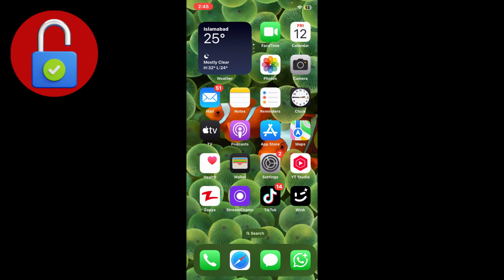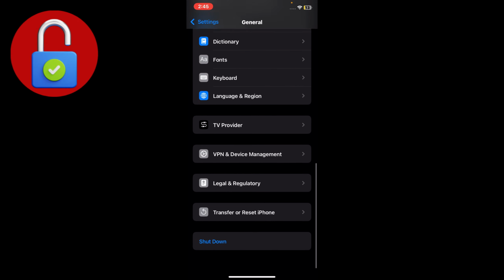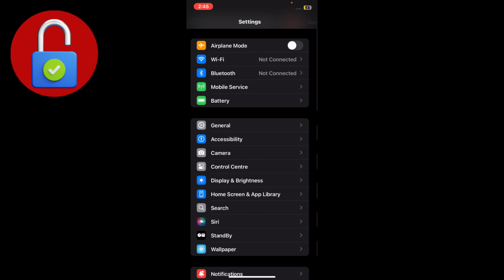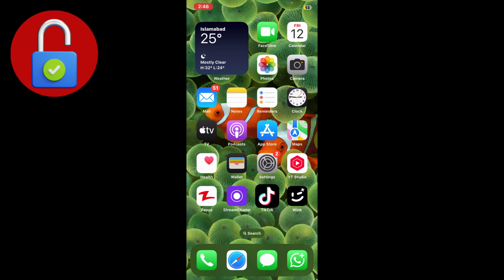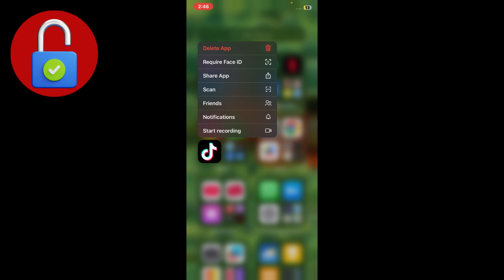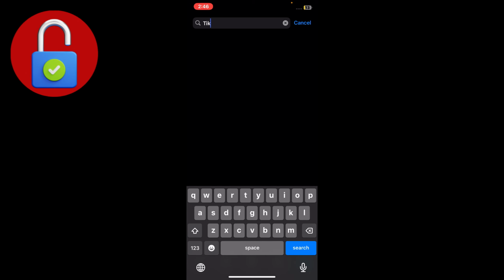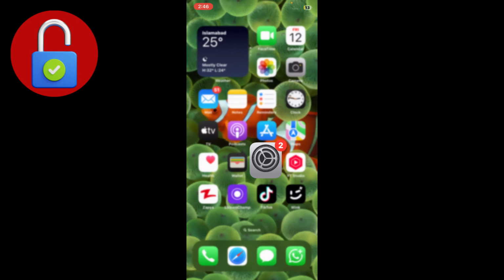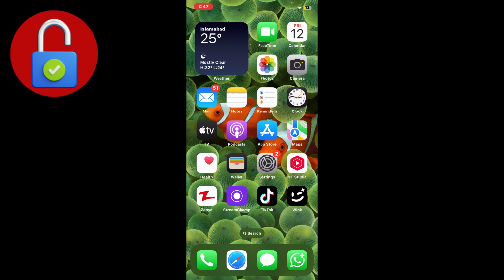Fix TikTok Drafts Not Saving Bug ⚠ | TikTok Drafts Disappeared 2025 Solution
Are your TikTok drafts not saving or disappearing? ⚠ Don’t panic — this is a common problem many TikTok users face. In this video, I’ll show you step-by-step fixes to solve the TikTok drafts not saving bug on iPhone and Android in 2025.

You’ll learn:
✅ Why TikTok drafts disappear or don’t save properly
✅ How to make sure your drafts are stored correctly
✅ Fixes for app updates, storage, and account syncing
✅ Bonus tips to keep your TikTok drafts safe

By the end of this tutorial, you’ll know how to prevent TikTok from losing your drafts forever! 🎬📱

⏱️ Timestamps

0:00 – Intro: TikTok drafts not saving explained
0:25 – Check app version & update TikTok
0:55 – Clear cache & free up storage
1:25 – Save drafts properly (step-by-step)
1:55 – Log out & log back in to sync account
2:25 – Final fix tips & outro